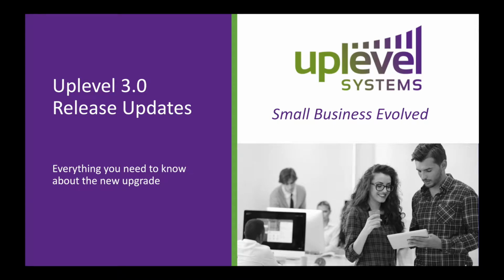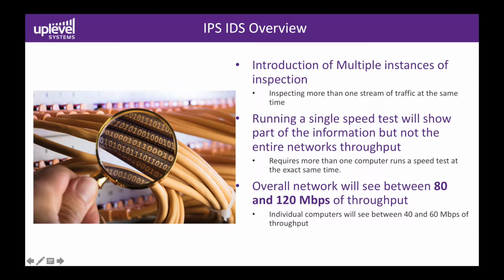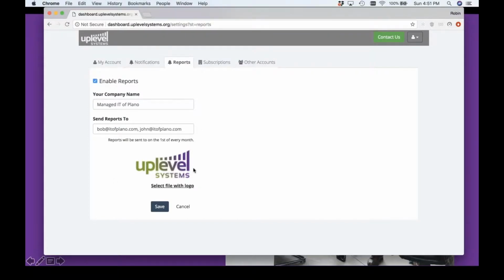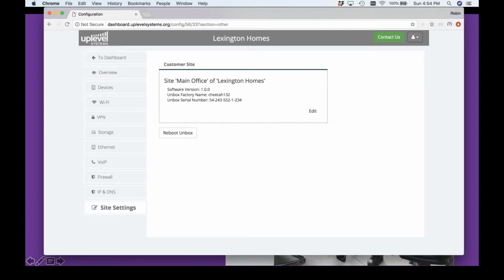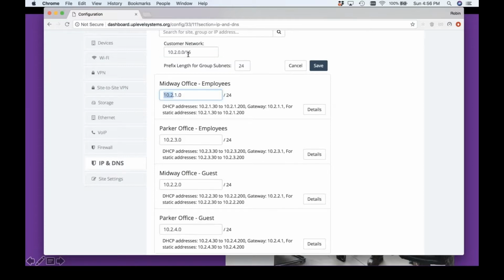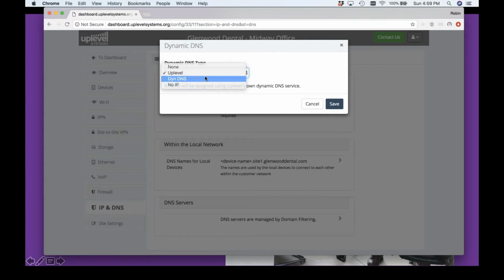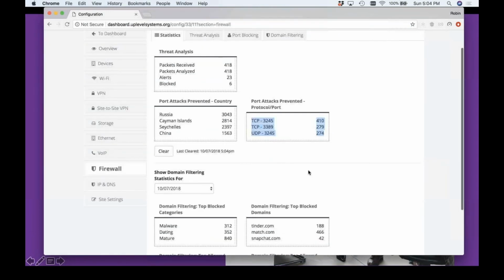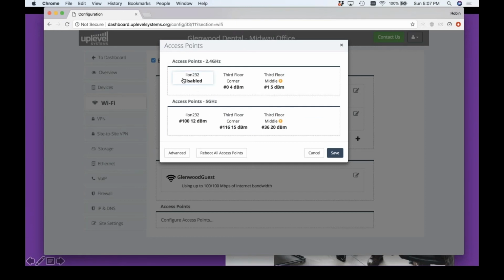Uplevel's 3 0 Release Features Introduction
Introducing Uplevel's 3.0 Release including: IPS IDS throughput increase, 5TB NAS storage, Reporting, Dynamic DNS, IP addressing changes, Firewall Statistics,